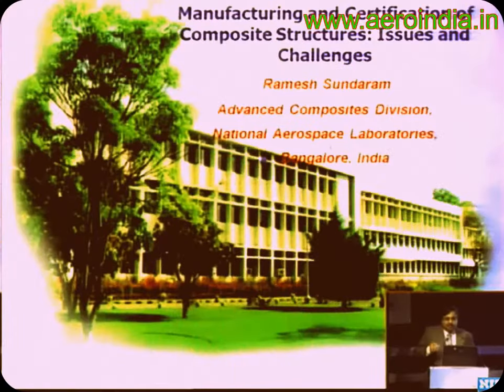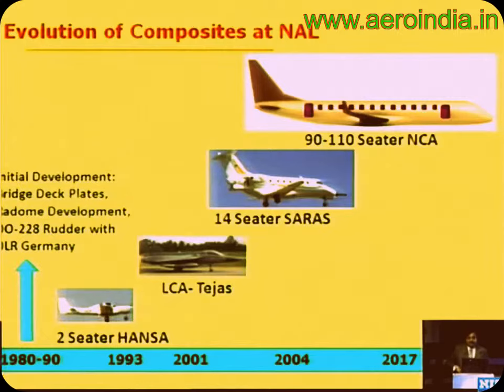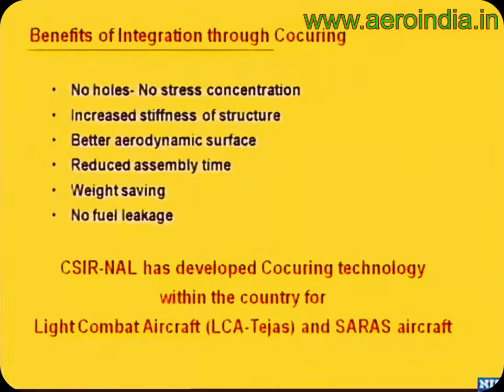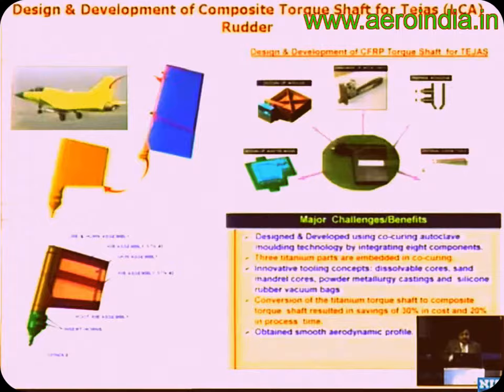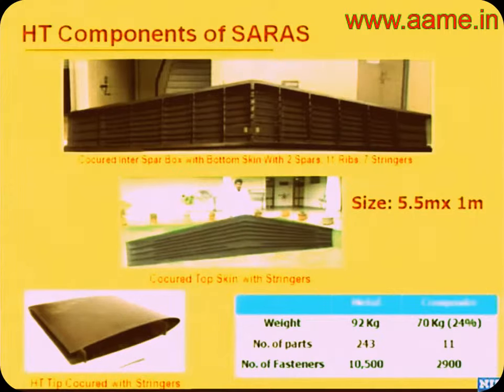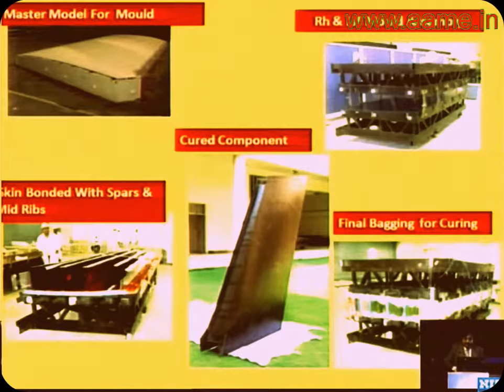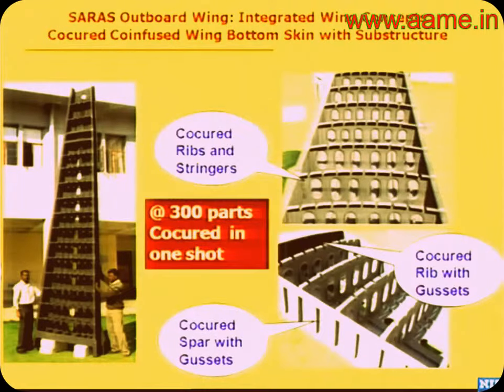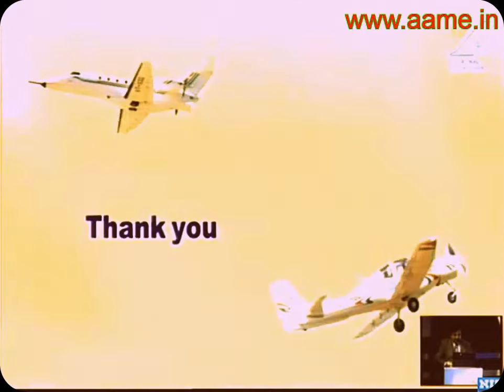Issues and challenges in manufacturing of composite structures for aircraft